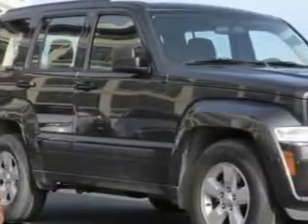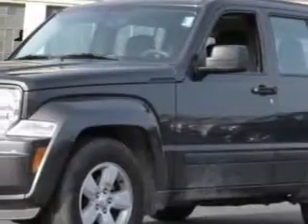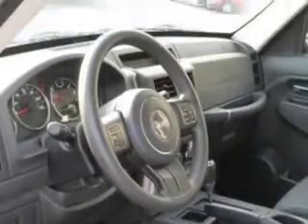Jeep Liberty, Brown Daub Kia- Easton, PA 18045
Jeep Liberty, Brown Daub Kia- you will love this Dark Charcoal Pearl 2011 Jeep Liberty, equipped with a 6 Cyl. engine  and an automatic transmission with  40,889 miles. enjoy an impressive 22 miles to the gallon on this great SUV with features like alloy wheels, anti lock brakes, cruise control, cd player, steering wheel audio controls, satellite radio ready, auxiliary audio input, driver's front airbag, passenger's front airbag, and much more. Enjoy the drive and have peace of mind in this 2011 Jeep Liberty. see us at Brown Daub Kia today!

miles- 40,889

vin- 1J4PP2GK7BW580239

Brown Daub Kia

3600 William Penn Highway